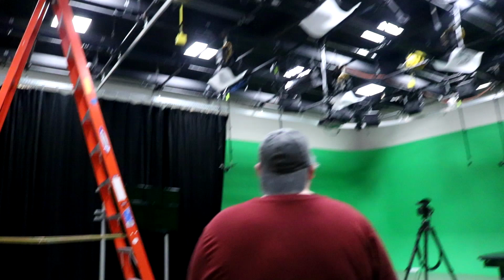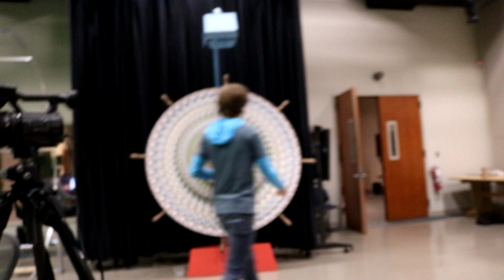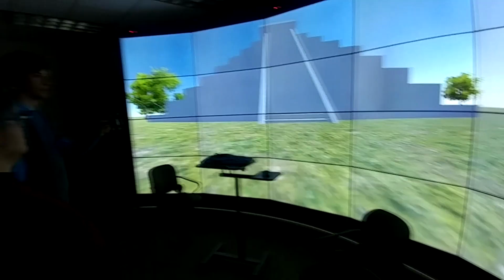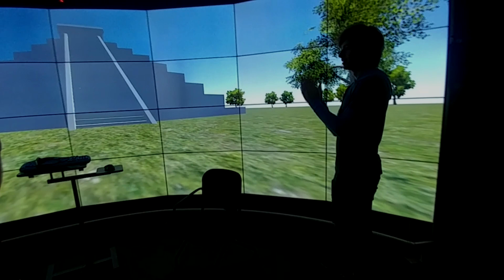Exploring IRC's photogrammetry rig at UMBC!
Join Josiah, Mark and I as we explore IRC's photogrammetry rig at UMBC. A photogrammetry rig is a series of DSLR's chained together to create a full 360 image of a subject for 3D modeling or other uses.